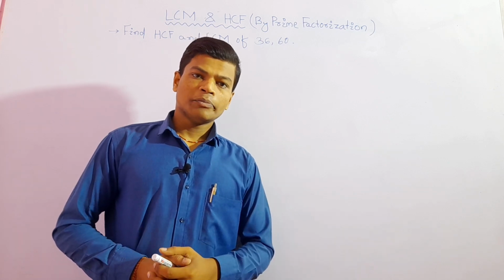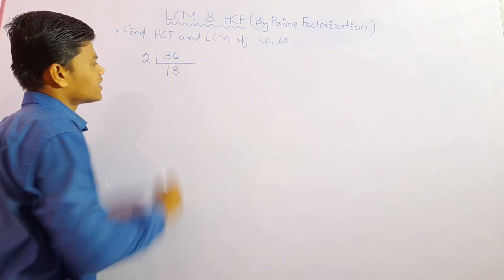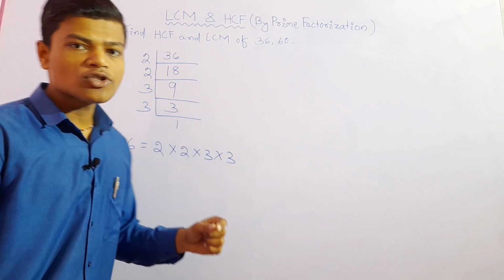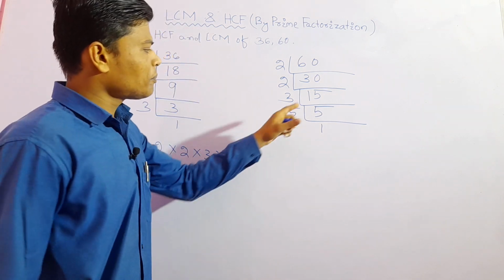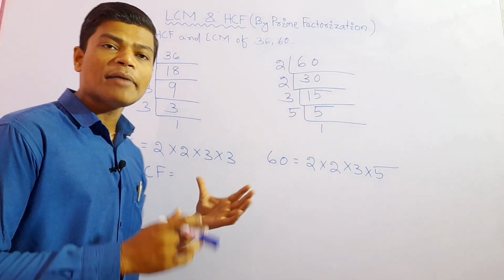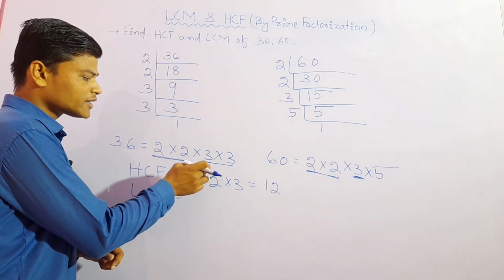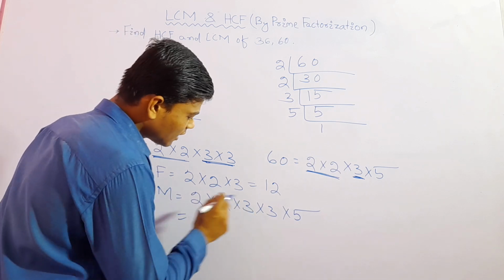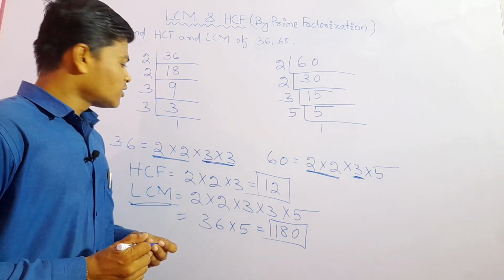Prime factorization/LCM and HCF/ How to find LCM and HCF by Prime factorization/Satyasundar sir.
Prime factorization/LCM and HCF/ How to find LCM and HCF by Prime factorization/ Satyasundar sir.Prime factorization method kya he/ LCM or HCF kaise nikale...
Learn Prime factorization method clearly. Find the LCM and HCF of any given numbers quickly and perfectly .

Satyasundar sir 🙏.